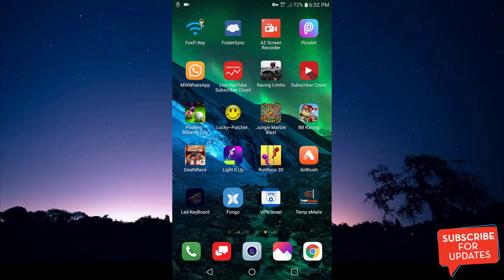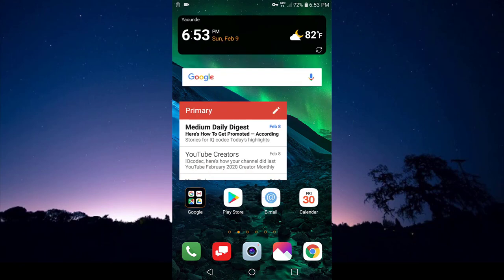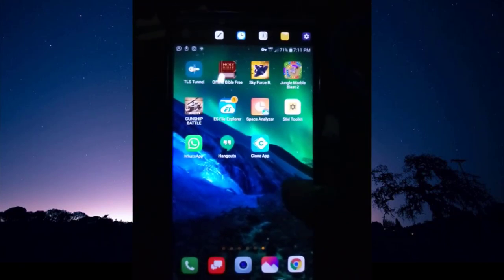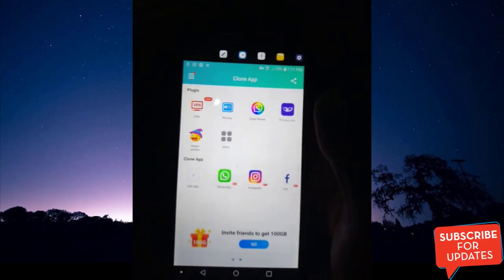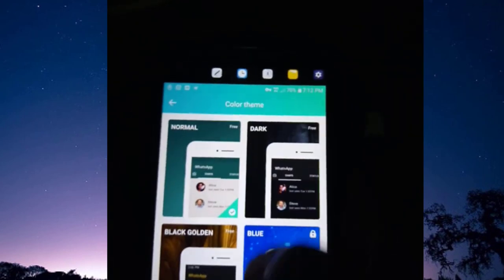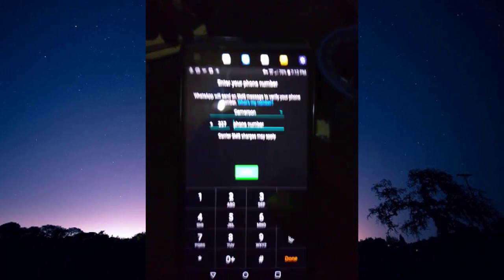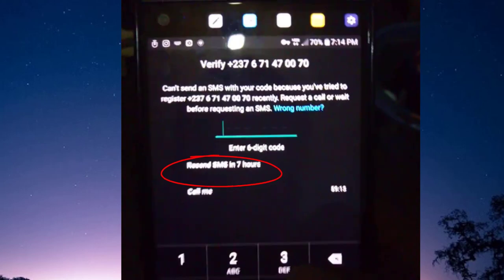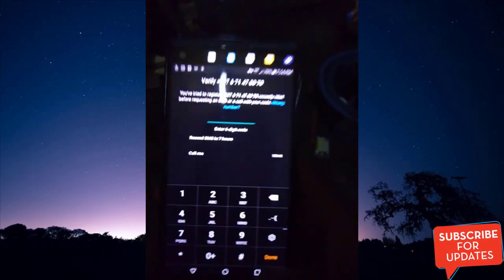How to Activate Whatsapp Dark Mode On Any Android Version(NO ROOT) 2020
Happy New Week Family!
    In today's video, we are going to look at how you can activate whatsapp dark mode on any android device in 2020
All you need to do is just to follow my lead and all would be ok.
Please make sure you comment any problem that you may face and we gonna help you to sort it out.. Happy Viewing.
IQcodec
Coding Our Daily Bread